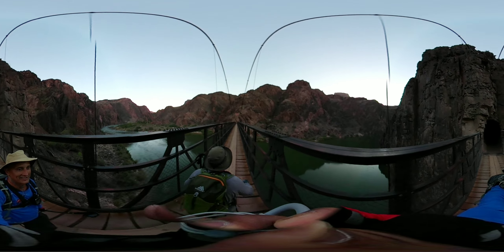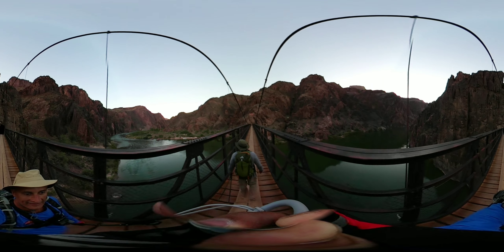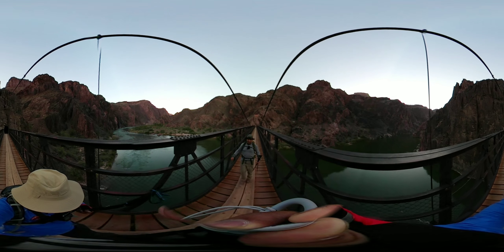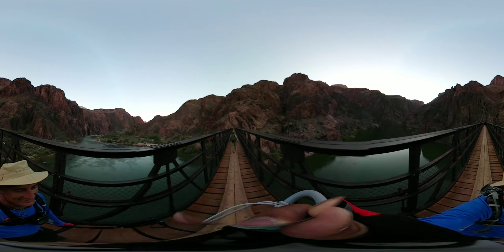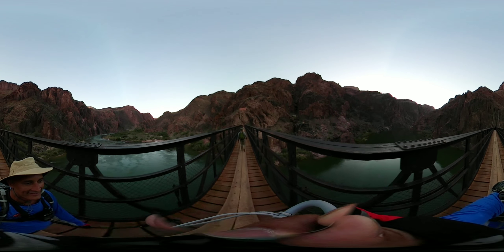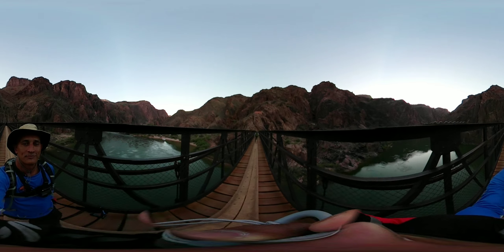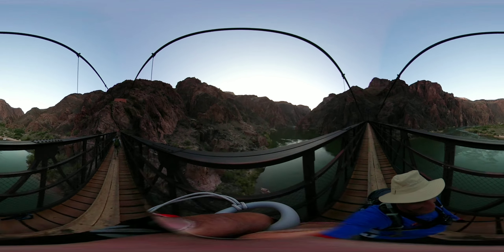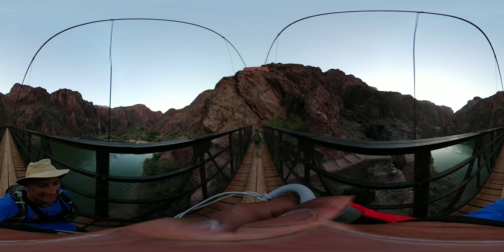360 view of the Grand Canyon Bridge South Rim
360 view of the Grand Canyon Bridge South Rim